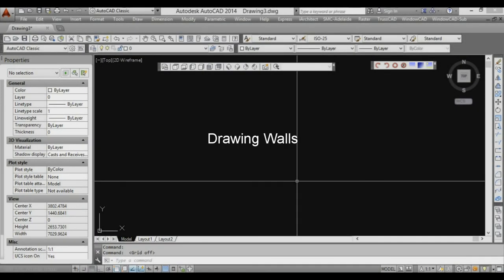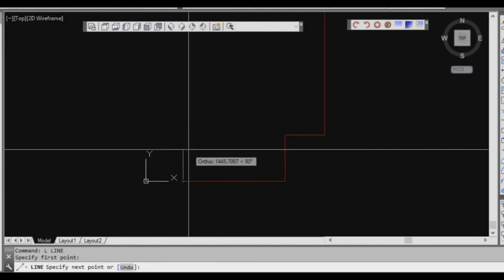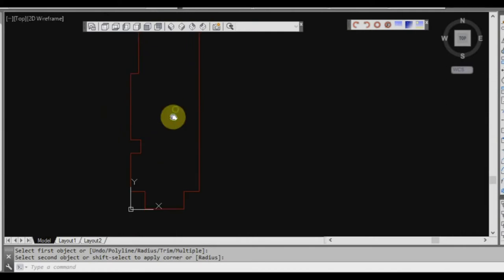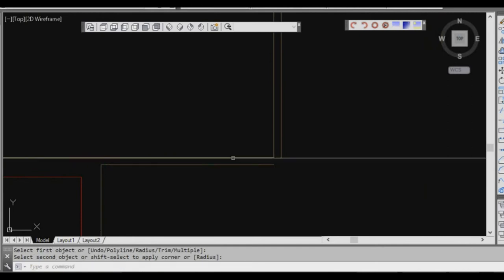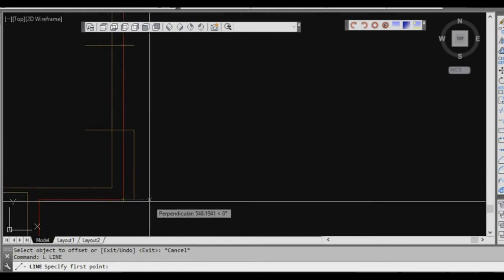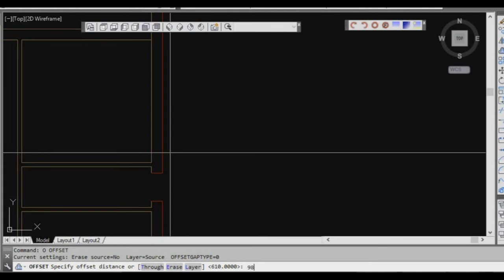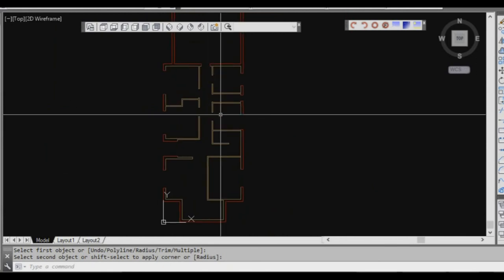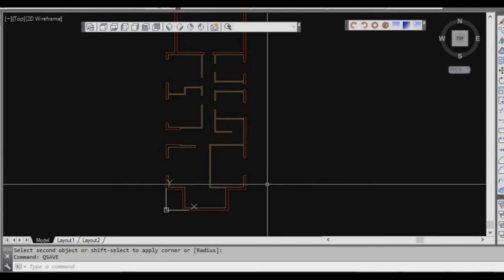AutoCAD Tutorial for Beginners Training - Chapter01 Exercise - How to Draw Ground Floor Plan HD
This video is the conclusion to Chapter 01 Lessons with a video instructional walk-through Exercise on how to draw a ground floor plan of a house.
The exercise uses a lot of the information learned from the previous lessons in Chapter 01 of the course.

You will need a PDF reader to open the file. You can download Adobe Reader free to view PDF files.